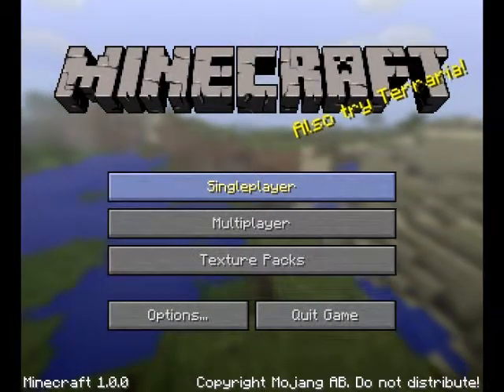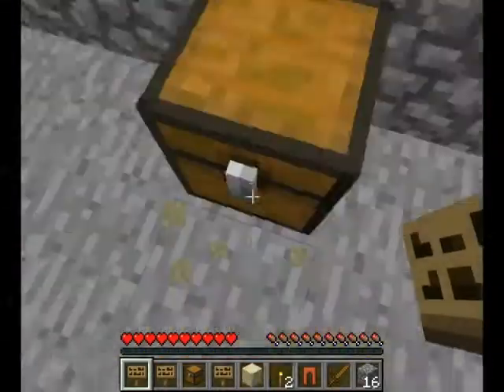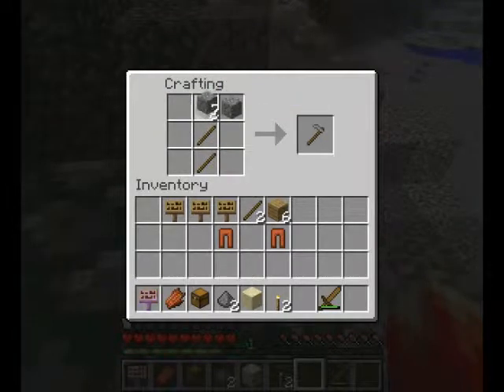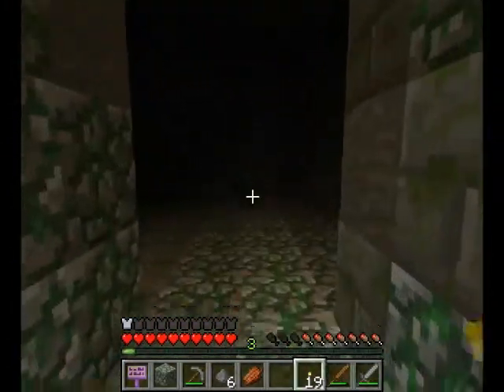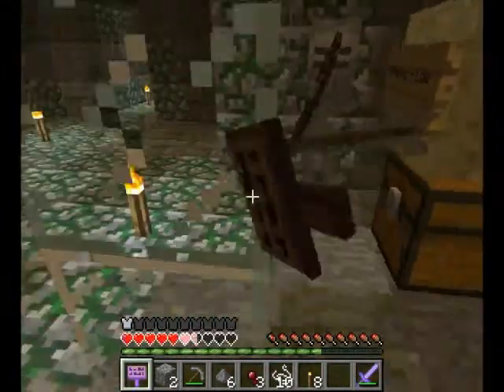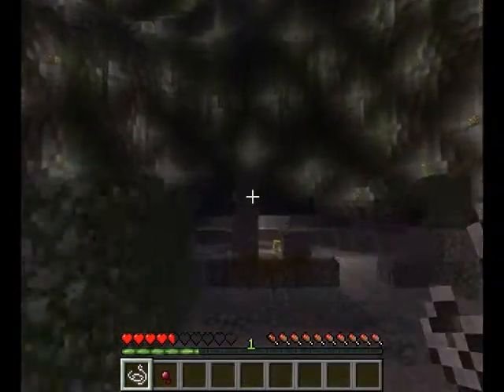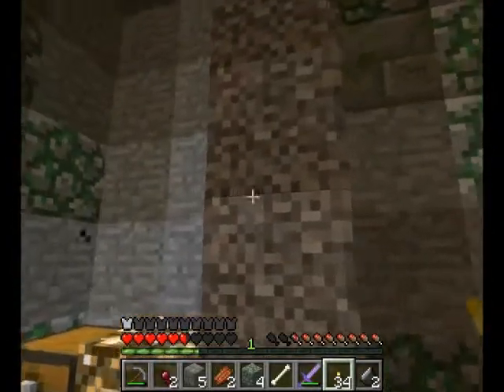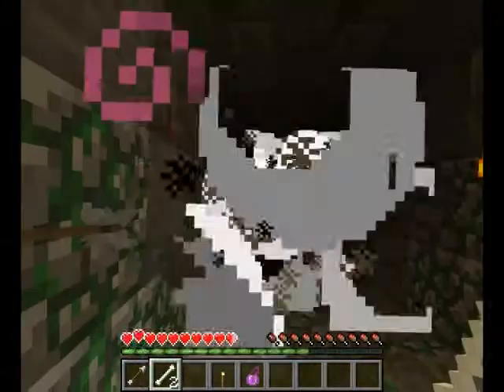Minecraft Spellbound Caves 1 - Legend of the Spiders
WEEEEEEEEEEEeeeeeeeeeeeeeeeeeeeeeeeeeeeee